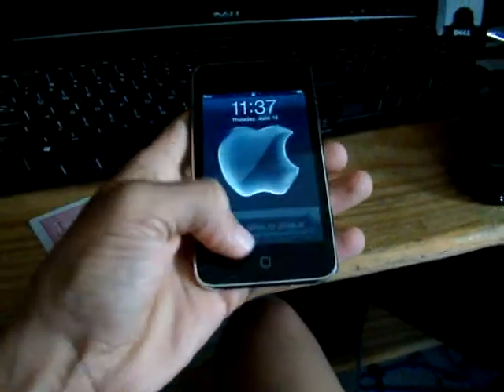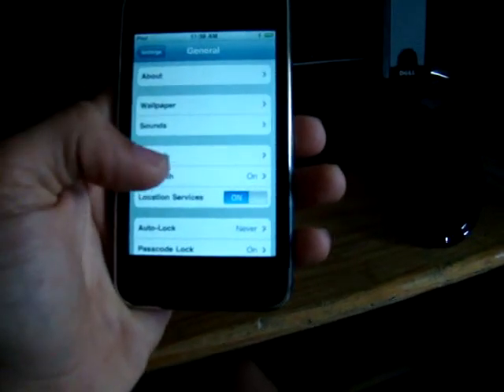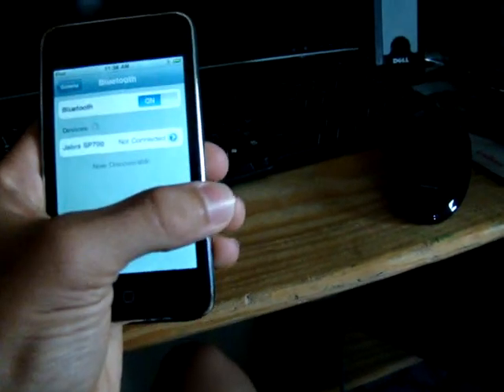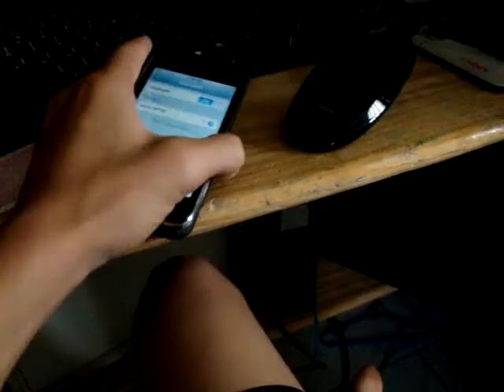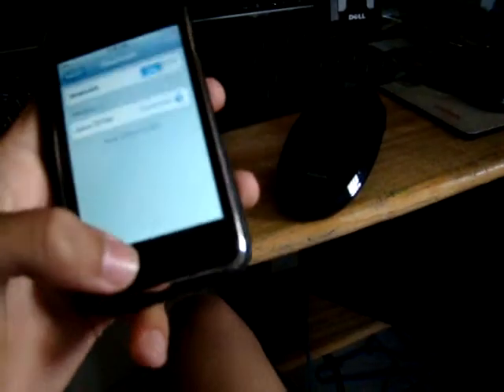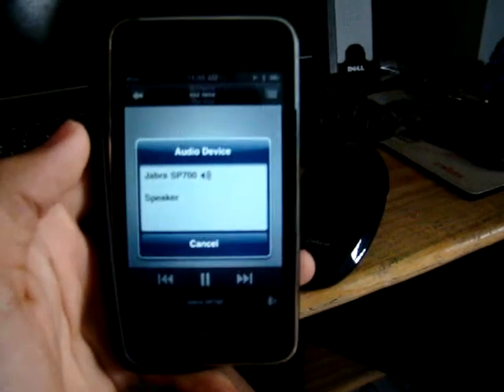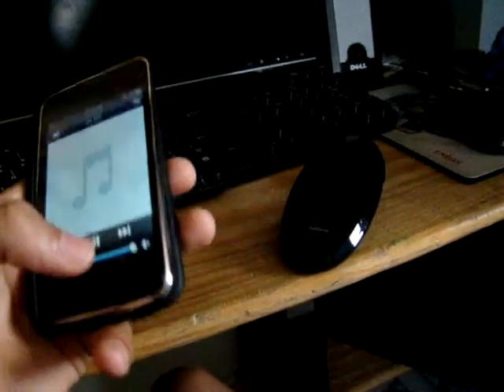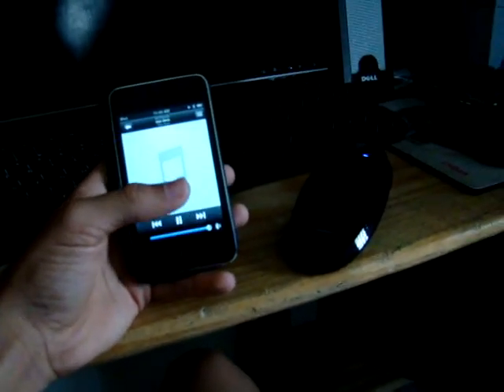bluetooth on ipod touch integrated by the 3.0 iphone and ipod touch software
The new iPhone and IPod touch software, the 3.0, have integrated bluetooth to the ipod touch.  Check it out and see this is real, and learn how to use it.